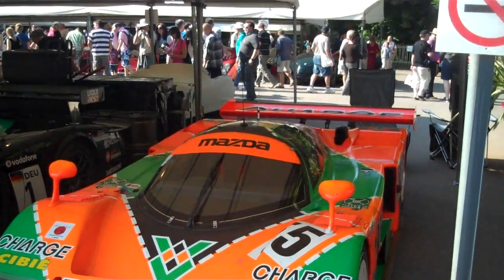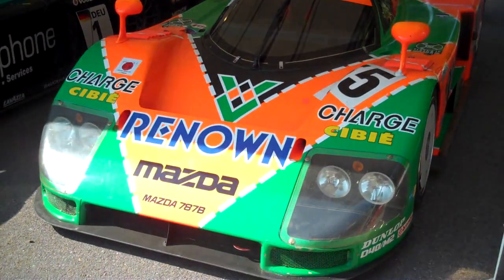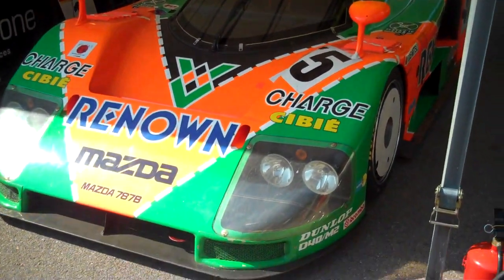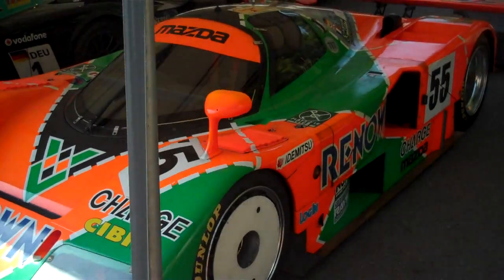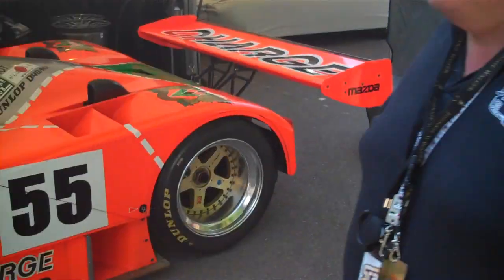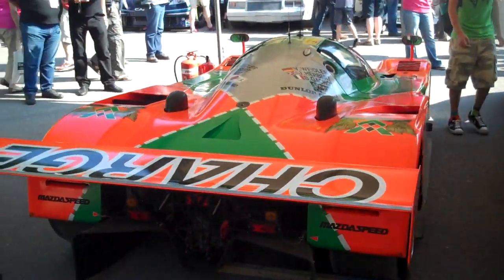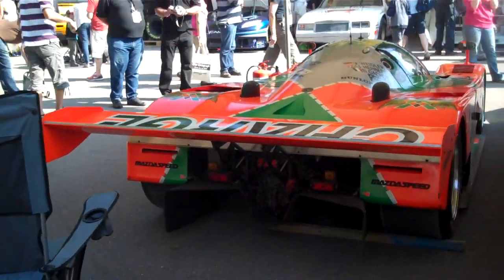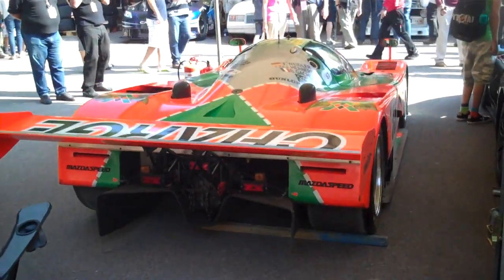Mazda 787b Sound at Goodwood Festival of Speed 2011 - Raw Sound/Hill climb Video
This fantastic piece of machinery has been taken out of the Mazda Museum at Hiroshima to celebrate it's 20th anniversary. This car was the main reason I wanted to go to FoS this year, that 700bhp rotary screamer engine is pure audio porn when you hear it in the flesh.

Unfortunately the commentary is quite loud and there is also a Vulcan bomber display happening overhead at the same time! Goodwood is a truly unique event.